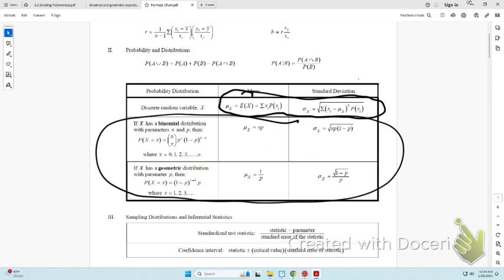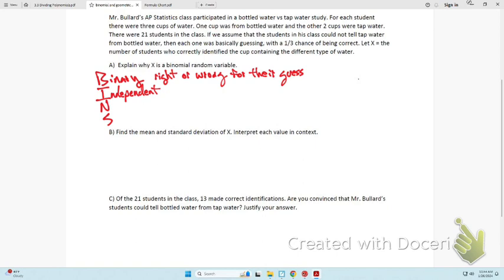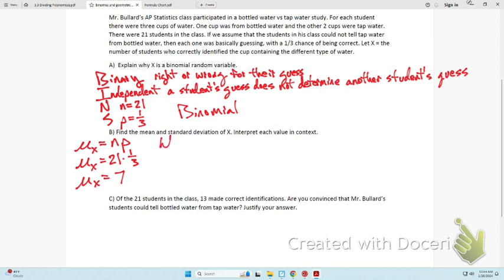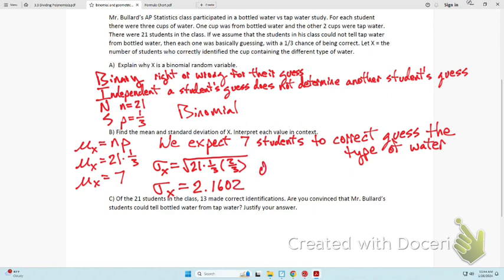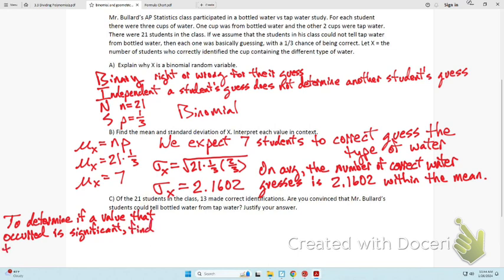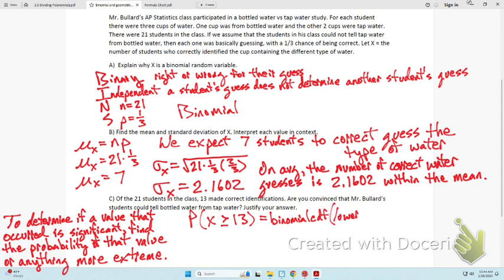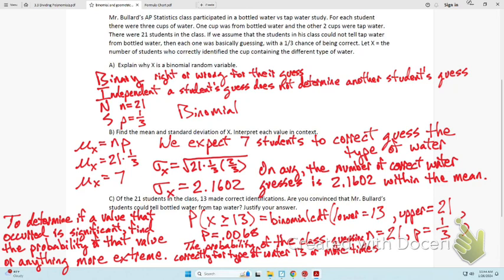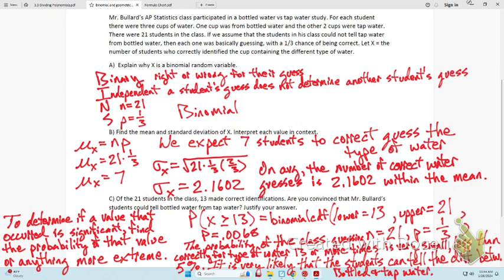1/26/24 binomial expected value